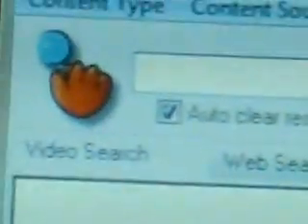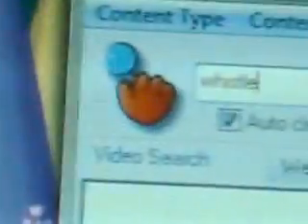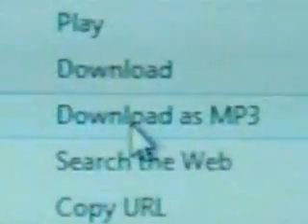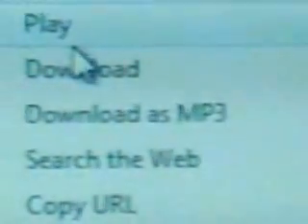how to download movies or mp3 on a tube catcher